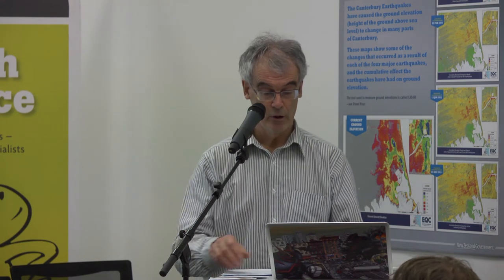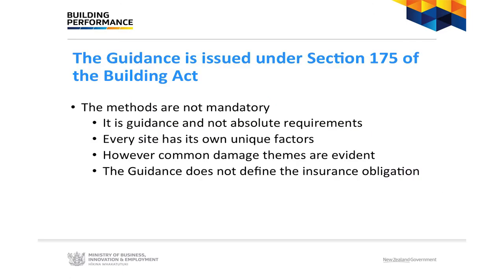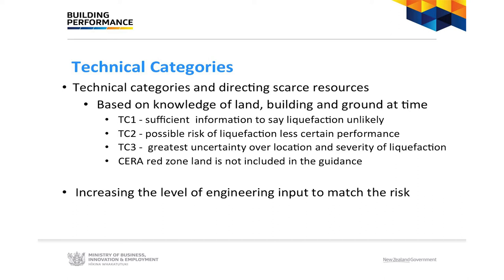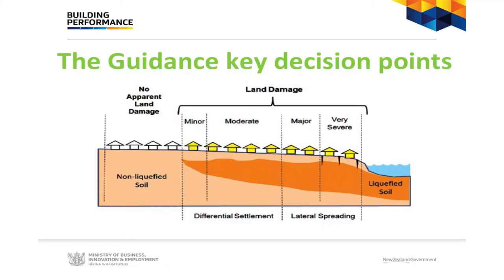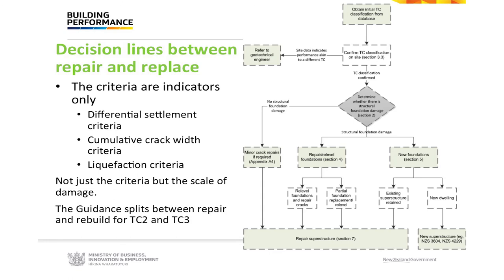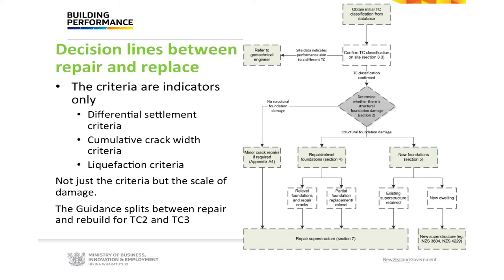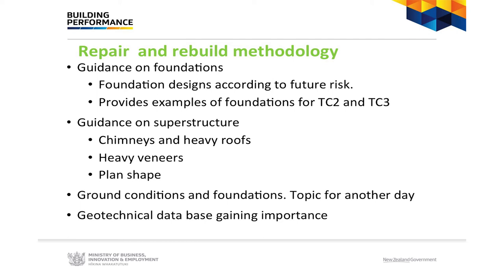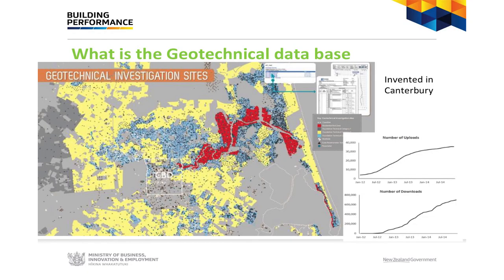MBIE Technical Guidance: Principles Explained seminar - 18 June 2015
This video covers the seminar "MBIE Technical Guidance: Principles Explained", held at the In The Know Hub, 18 June 2015.

The video covered how the MBIE guidelines inform decisions about repairs and rebuilds; and the relationship between the guidelines, insurance policies and the building code.

The Canterbury Earthquake Recovery Authority (CERA) is the agency established by the Government of New Zealand to lead and coordinate the ongoing recovery effort following the devastating earthquakes of September 2010 and February 2011.

CERA is supporting a range of organisations in making well co-ordinated and timely decisions. It aims to help restore the social, economic, cultural and environmental well-being of greater Christchurch communities.